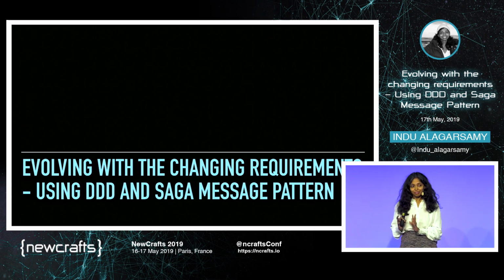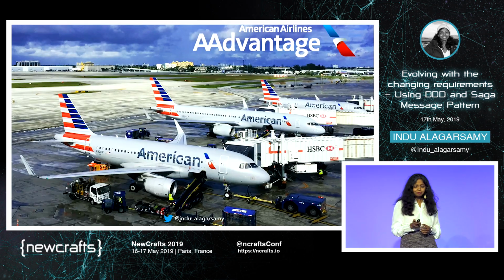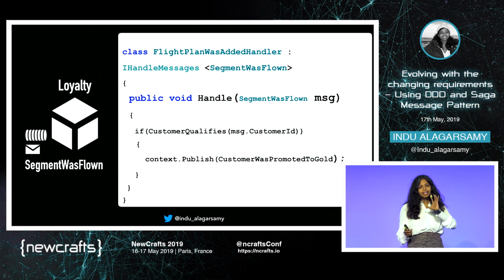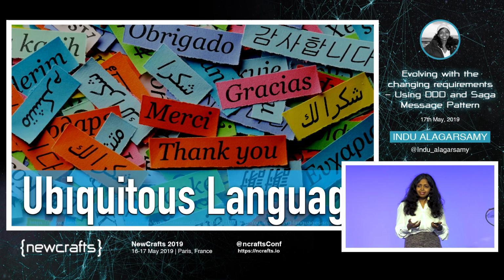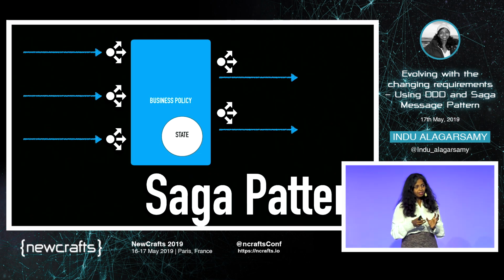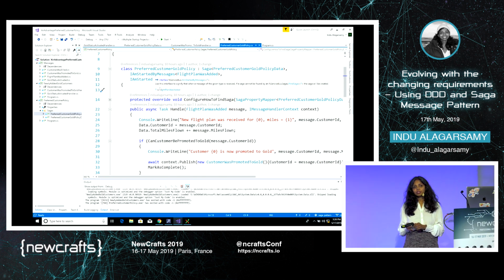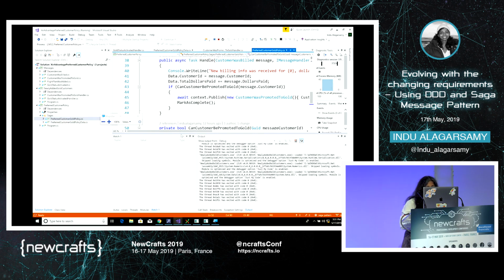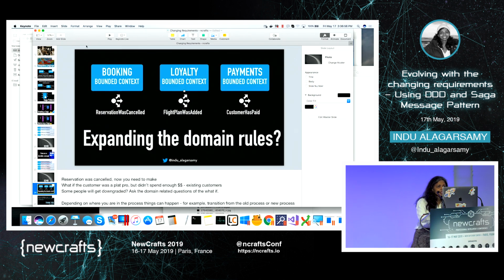Indu Alagarsamy - Evolving with the changing requirements - NewCrafts 2019